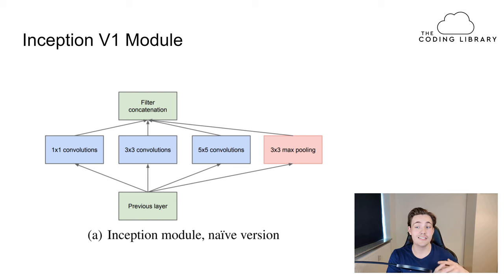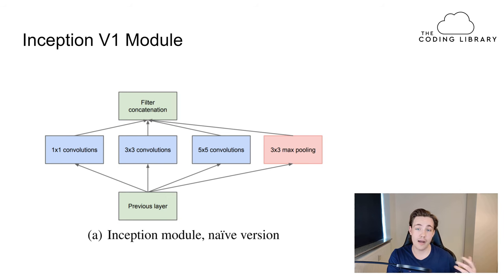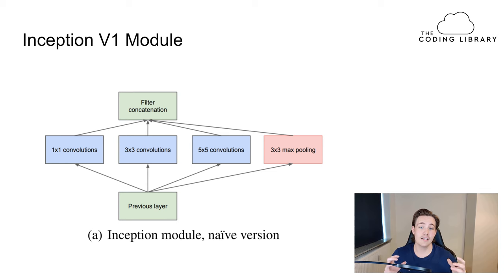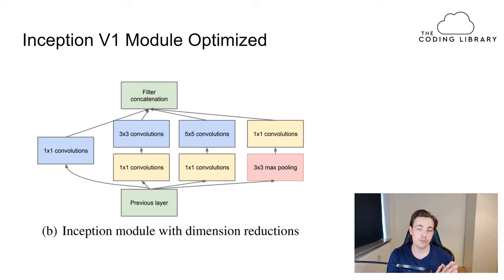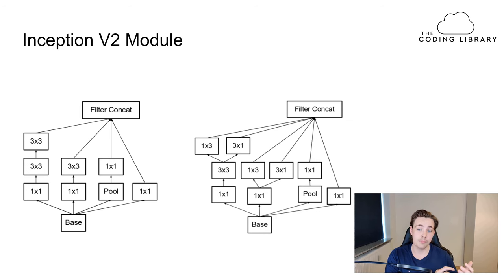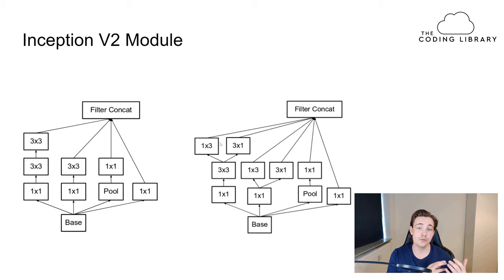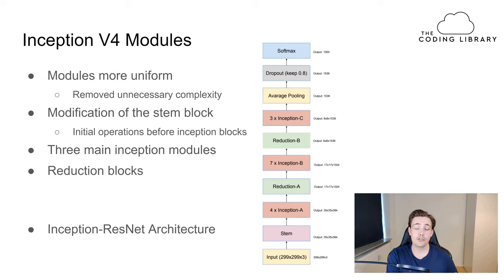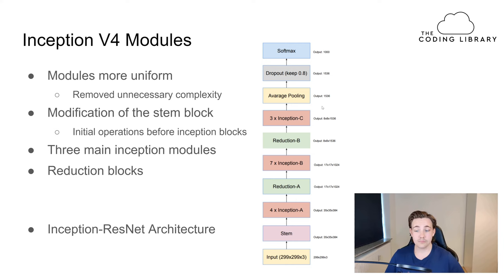Inception Explained: Understanding the Architecture and Module of Inception Networks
In this video 📝 we will talk about the Inception Architecture. Inception Neural Networks are often used to solve computer vision problems and consist of several Inception Blocks. We will talk about what an Inception block is and compare it to the architecture of a standard convolutional neural network. We will take a look at the different versions of the inception block which contains optimizations for each version and some modifications to the Inception module.